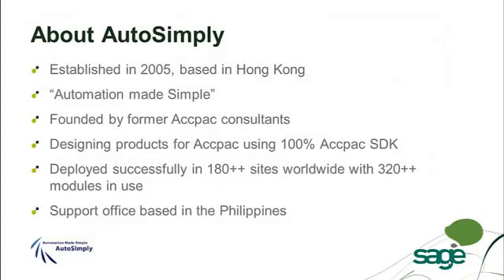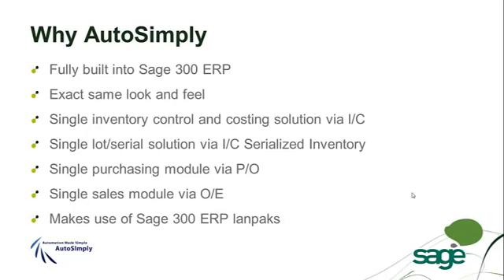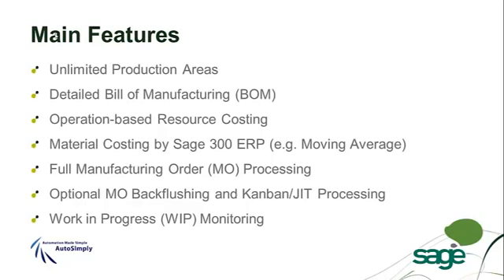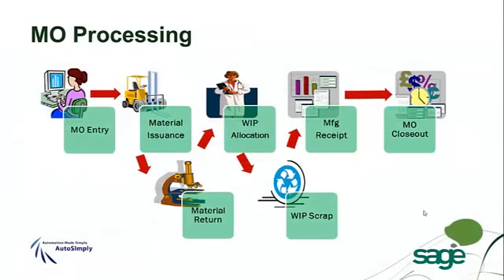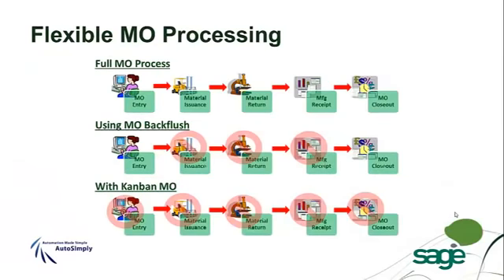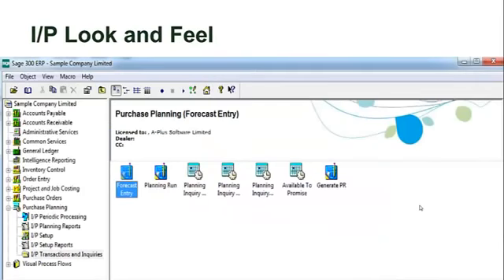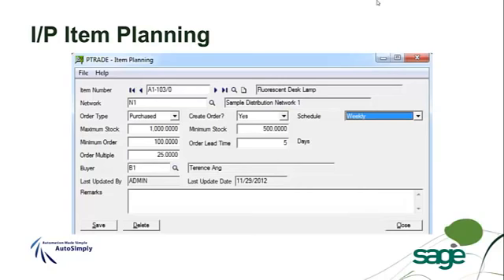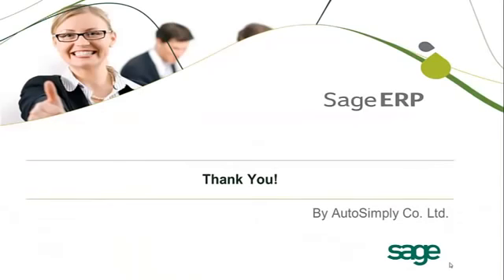Autosimply 026 - Demo - Manufacturing Planning.mp4